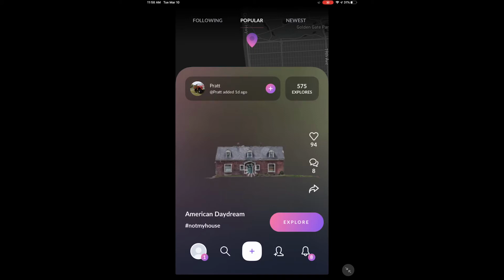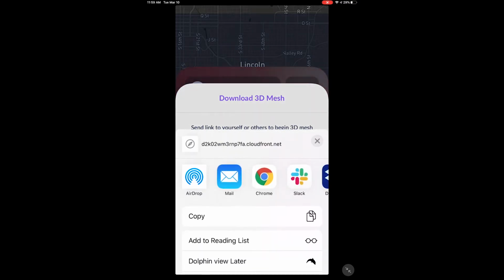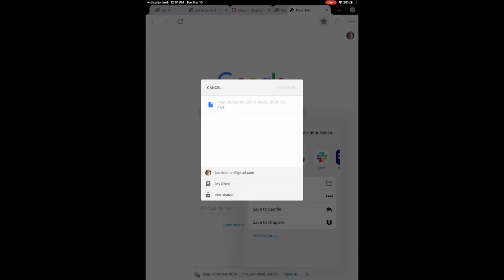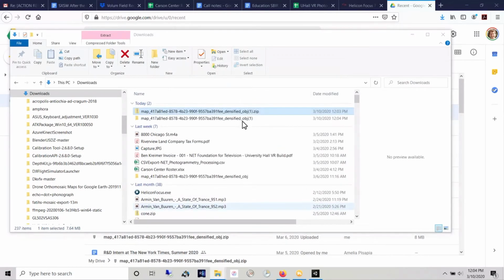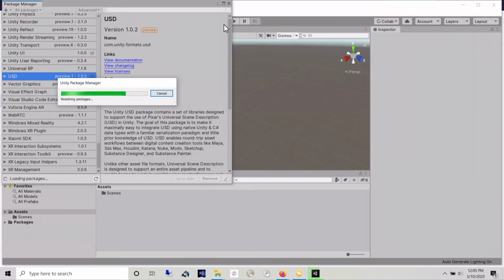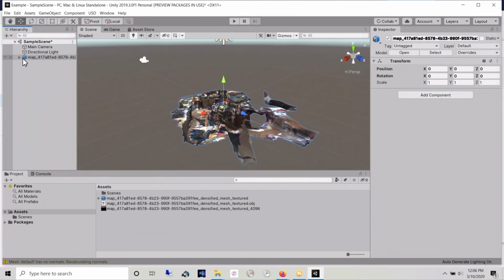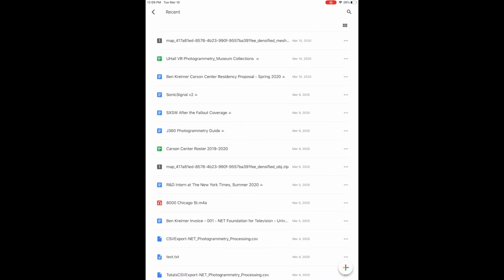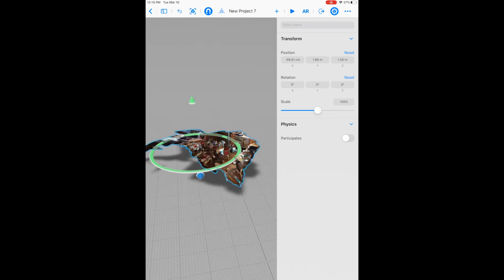Display.Land Export and Conversion Process for Reality Composer